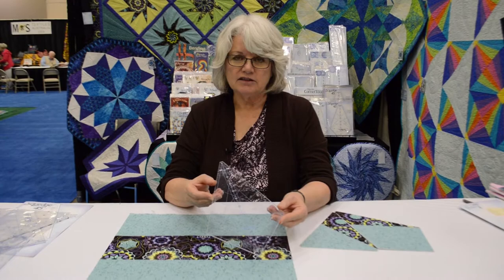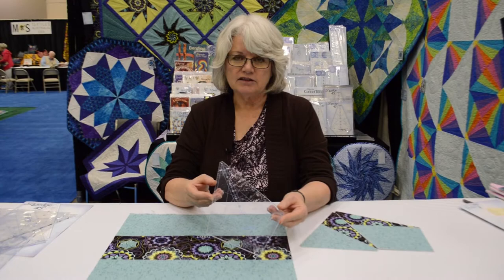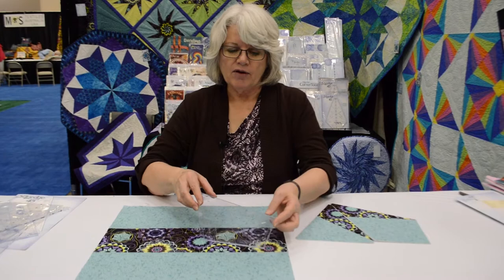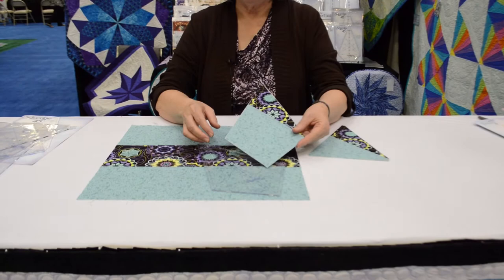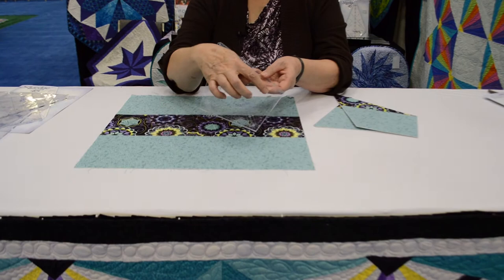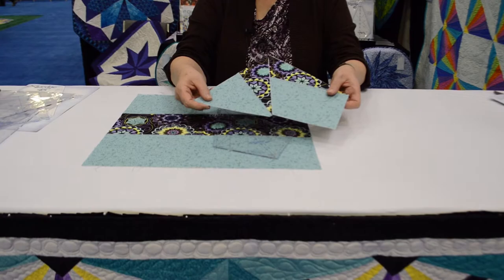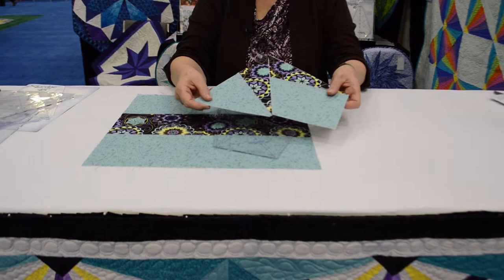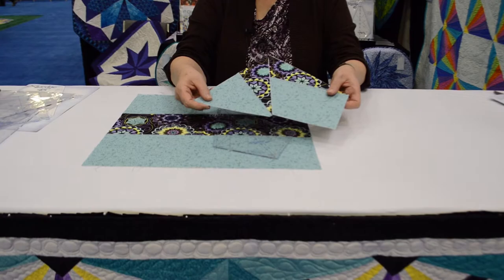Phillips Fiber Art